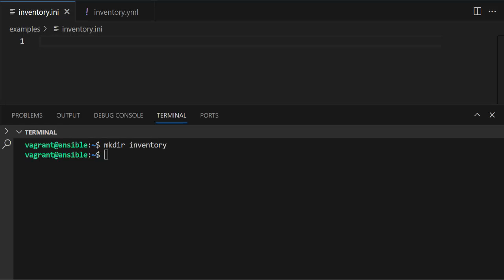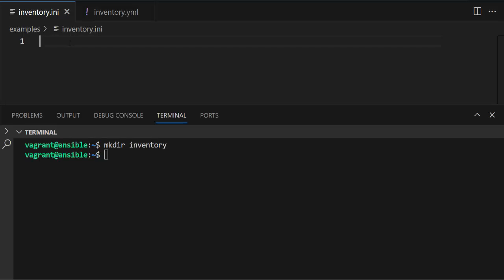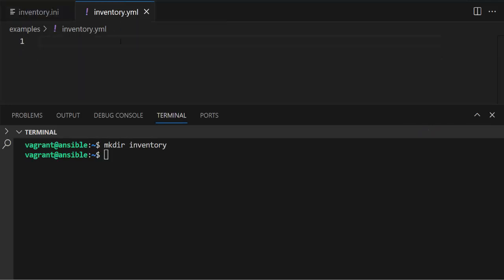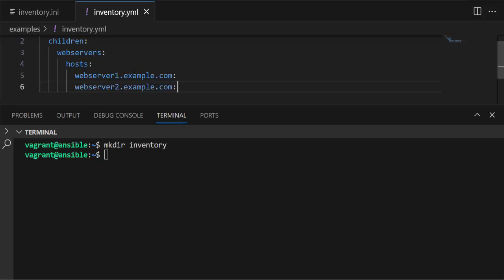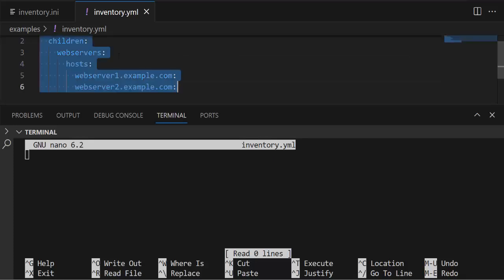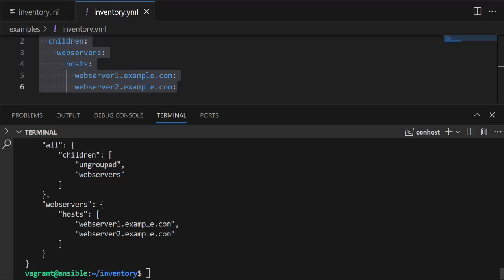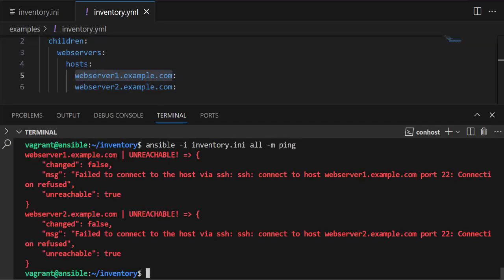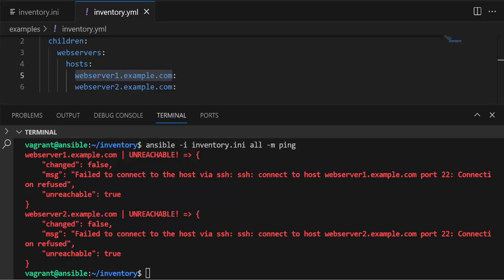7- Building Blocks of Ansible: Crafting Your First Inventory File